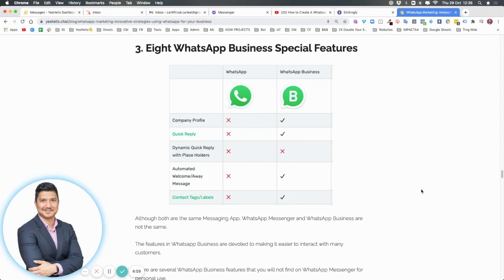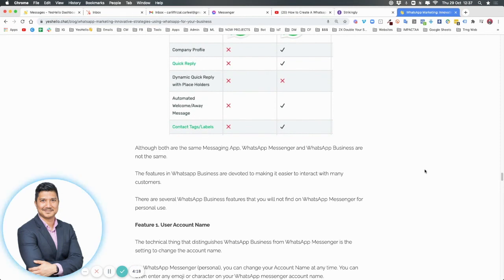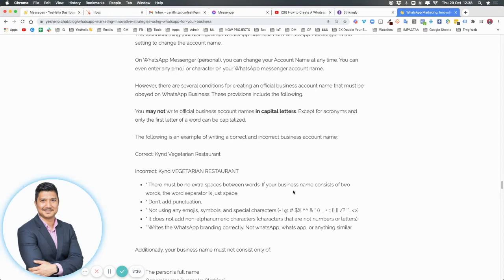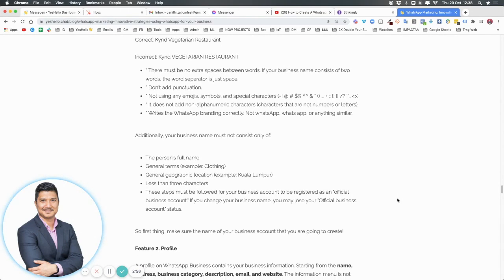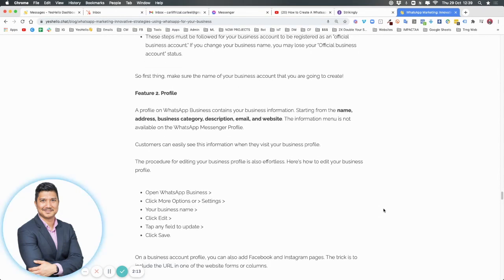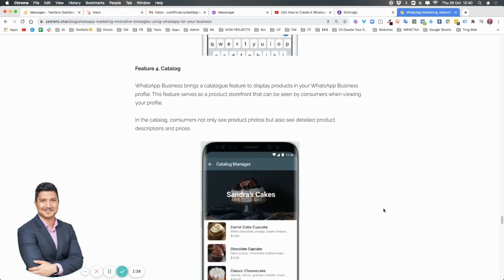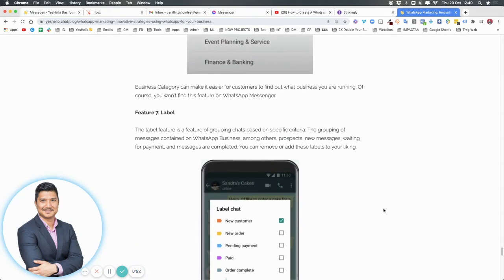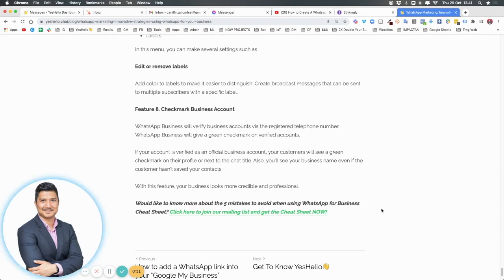Udemy Course: Eight Special Features - WhatsApp Marketing With WhatsApp Business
Eight Special Features - WhatsApp Marketing: Innovative Strategies Using WhatsApp for Your Business YesHello is Your Team Inbox For WhatsApp. Simply connect YesHello to your existing WhatsApp™, and respond to customers 10x faster!

One WhatsApp Number, Unlimited Team Members